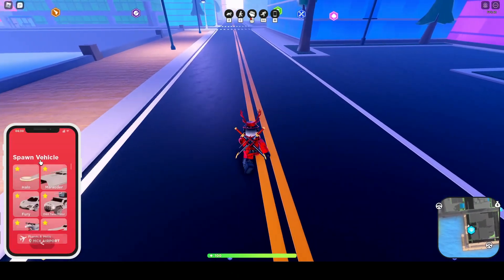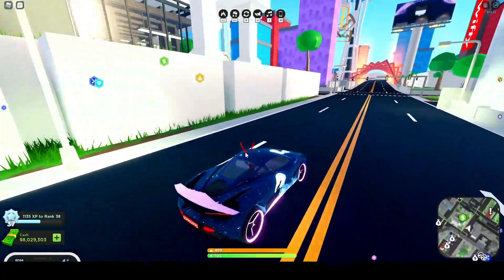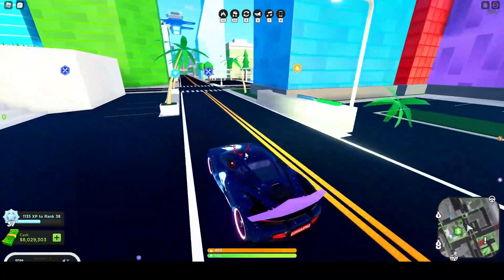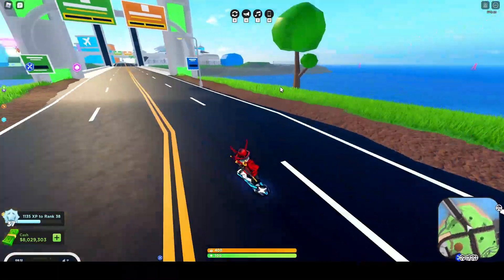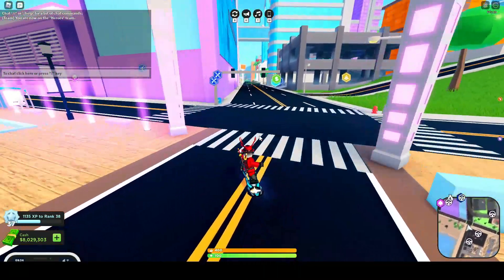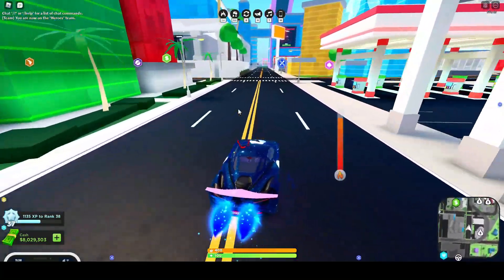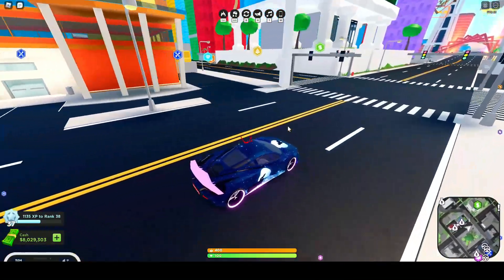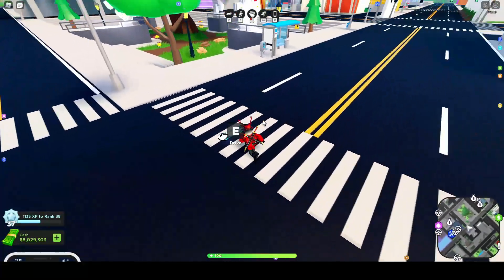Halo VS Fury | ROBLOX Mad City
Today we compare halo with fury!

Make sure to join my discord in the link down in the description to be able to join the 2k robux giveaway when I start it, remember you will have to be level 5 to join :)

Shut up and eat basins roblox id - 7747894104

Hi! I really hope that you enjoyed the video!

Socials-